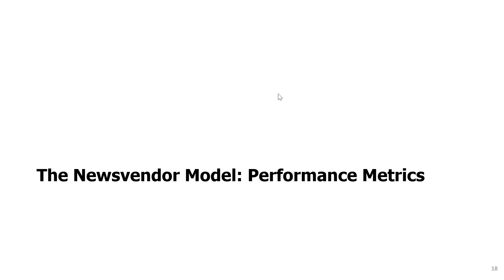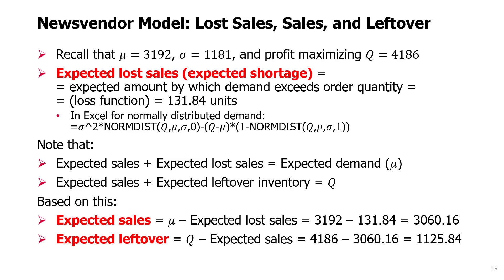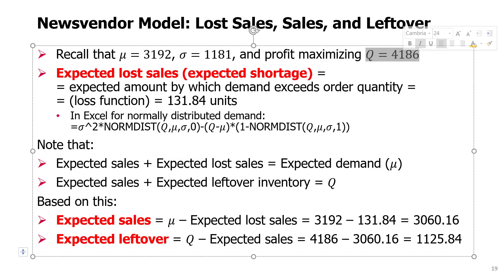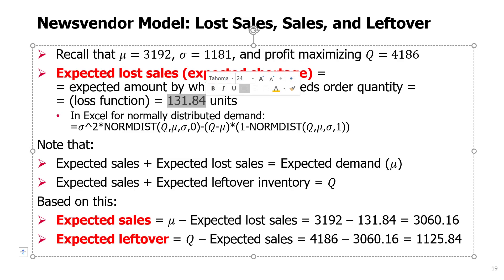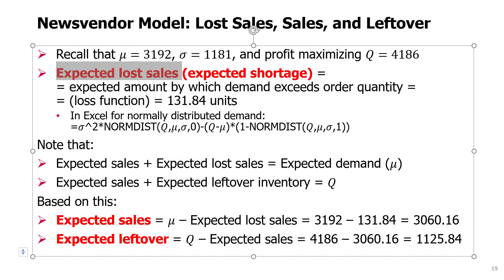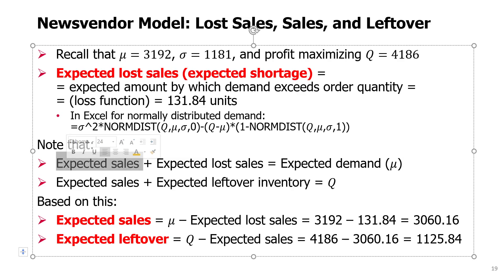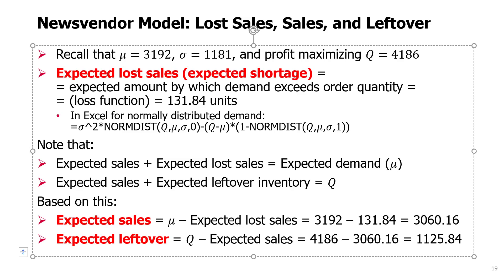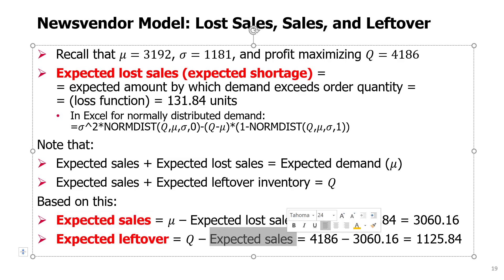SCM Topic 3 - 4. The Newsvendor Model - Performance Metrics